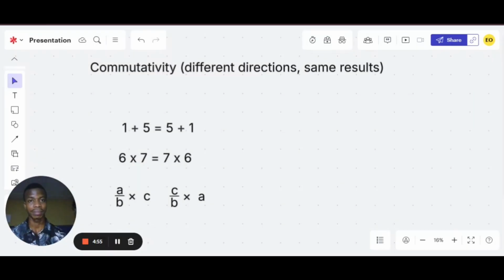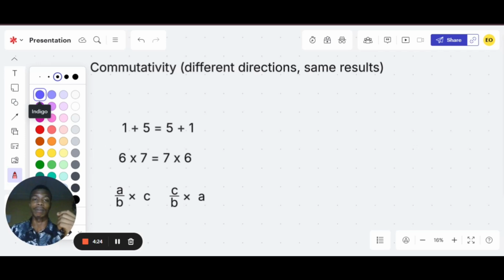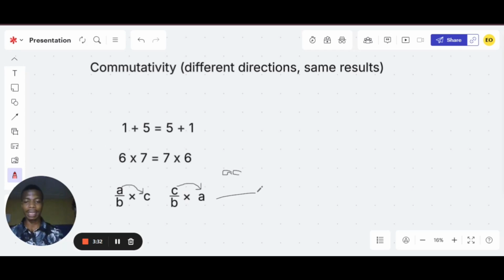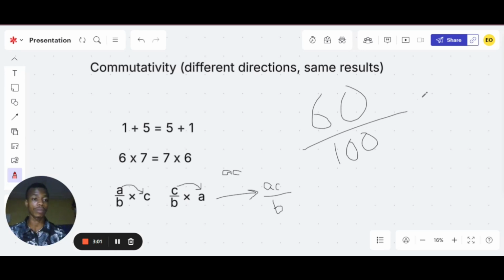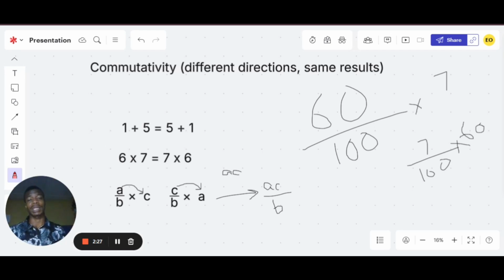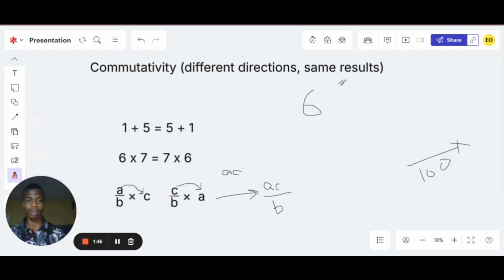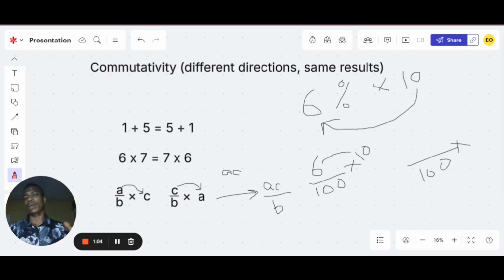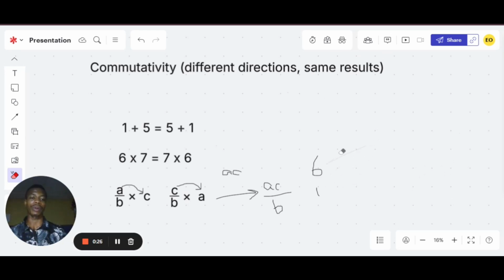Percentages Made Easy.. (2)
In this video, I explain a second shortcut to calculating percentages.